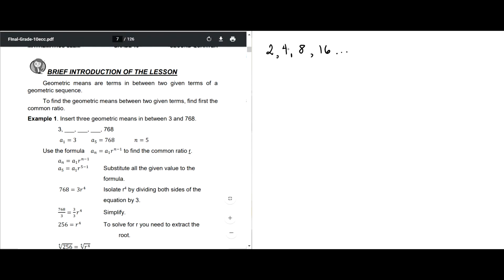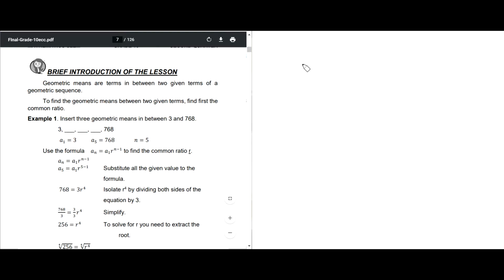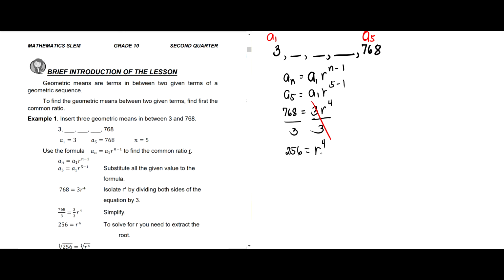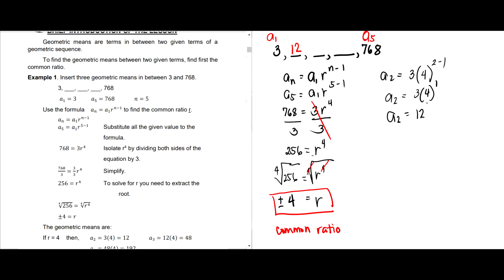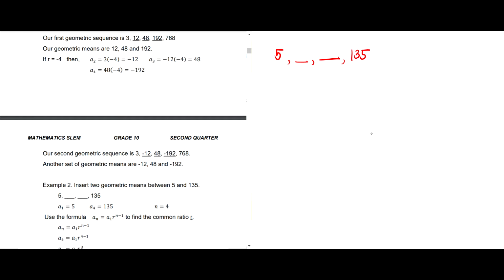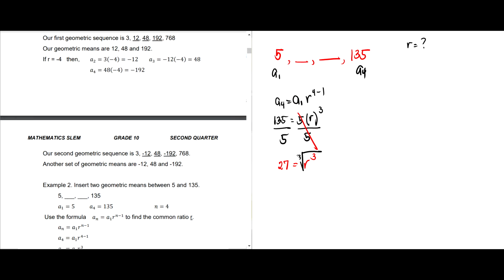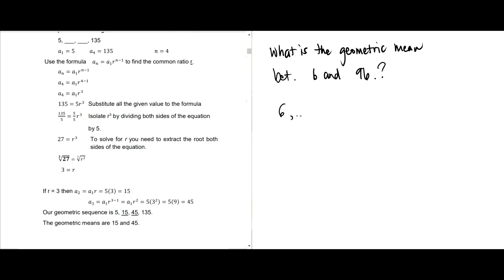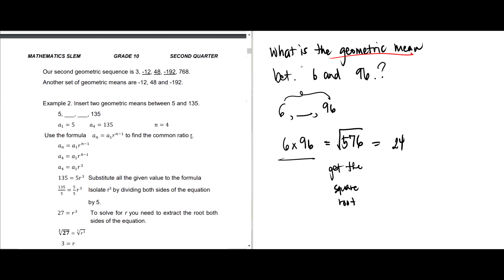Geometric Means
SLEM #2
GRADE 10
Deped Malabon